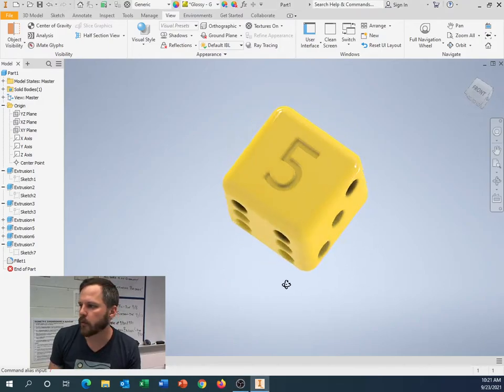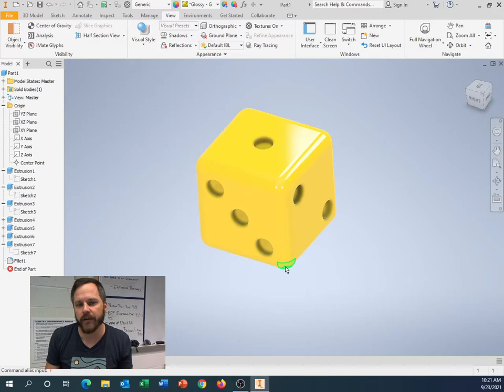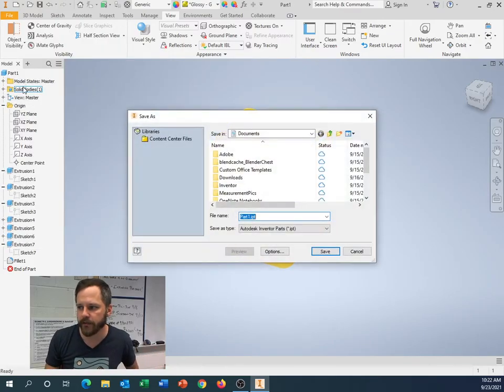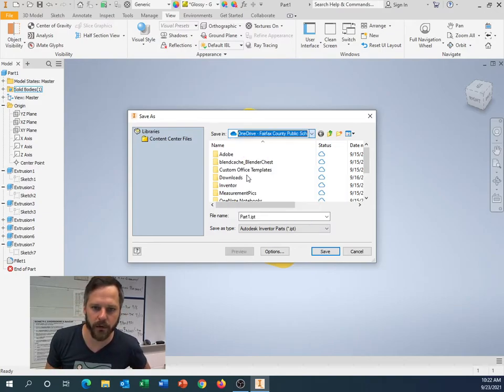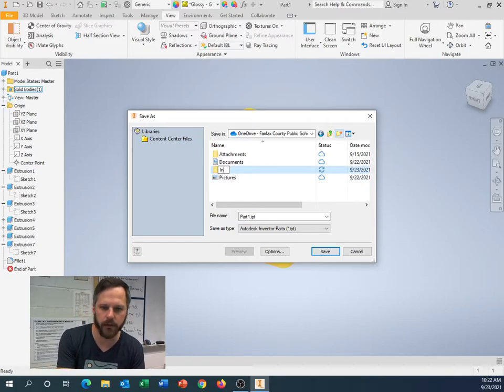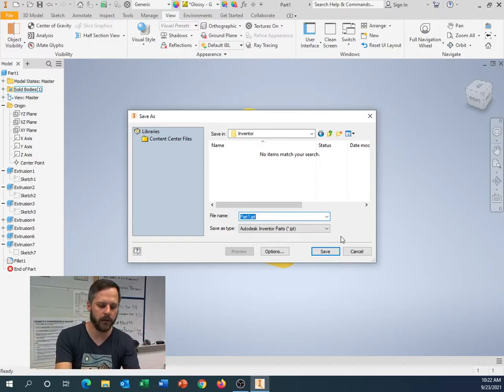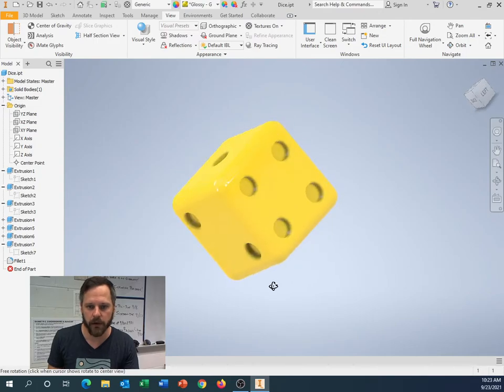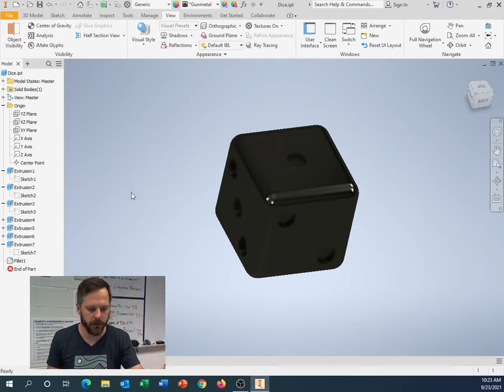Creating Dice in Inventor - 3 - SAVING YOUR WORK!